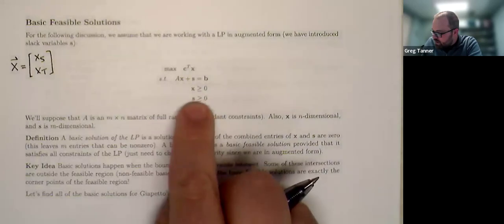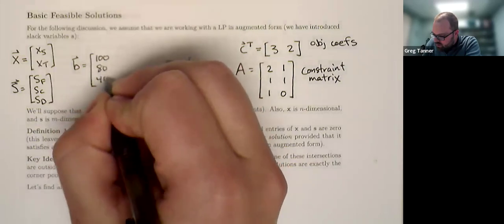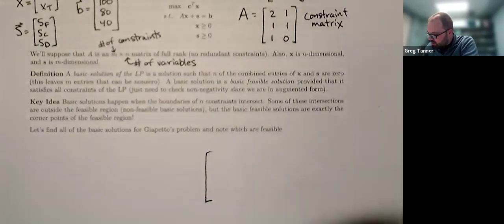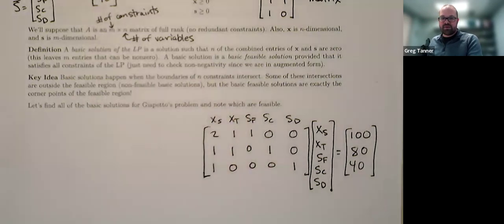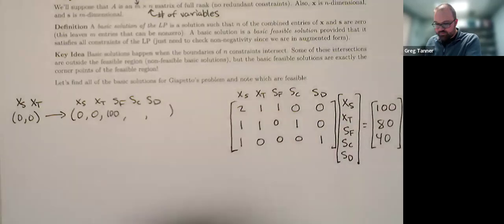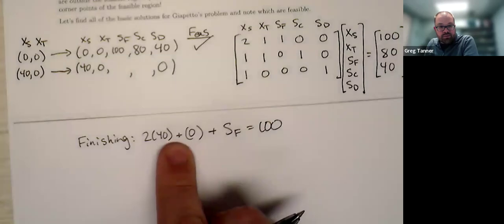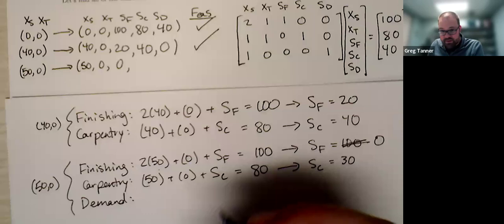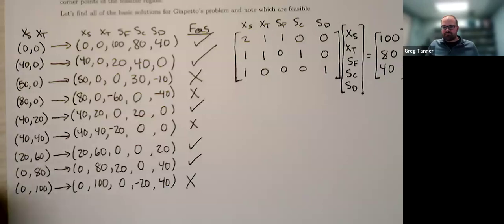Basic Feasible Solutions